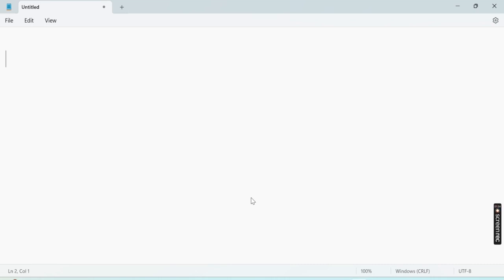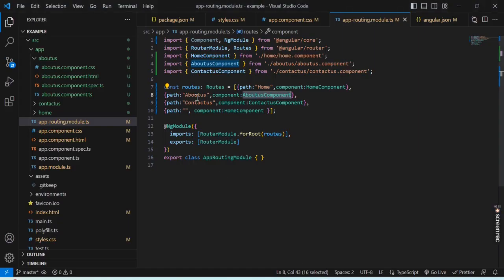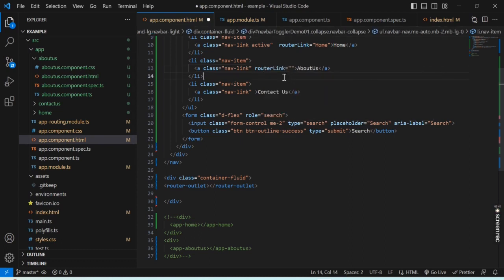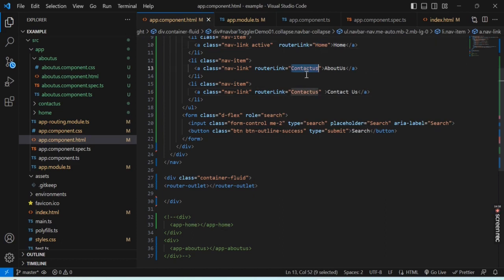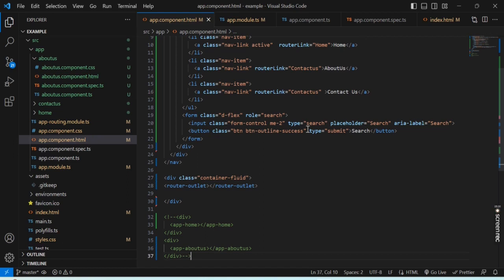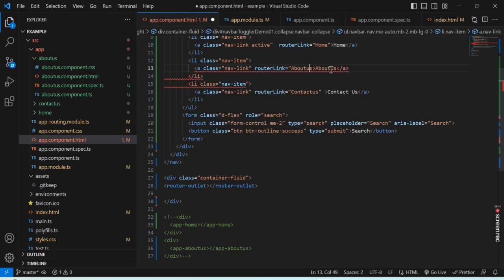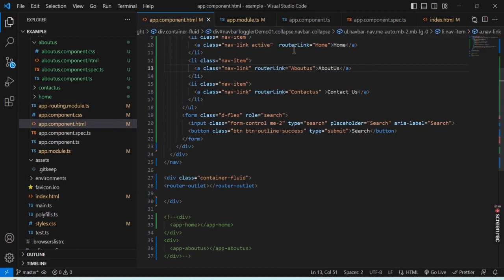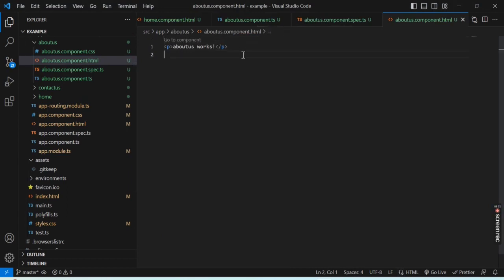Lesson 5 Angular Router